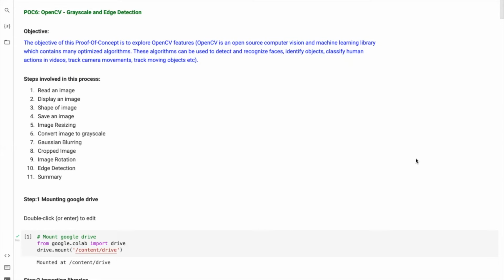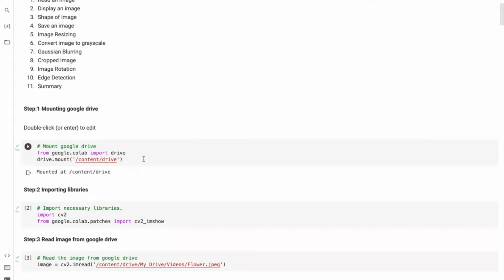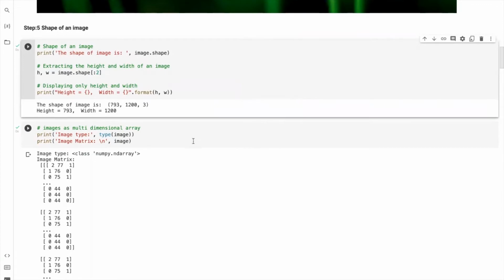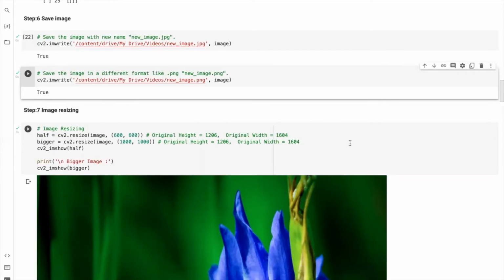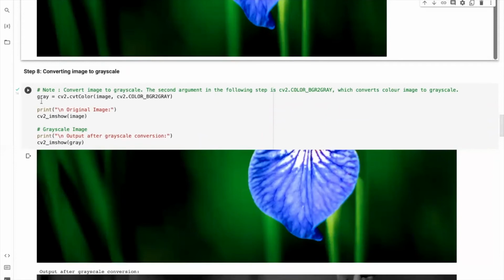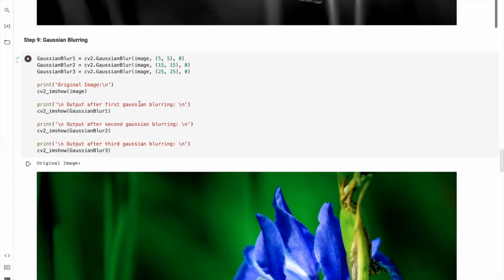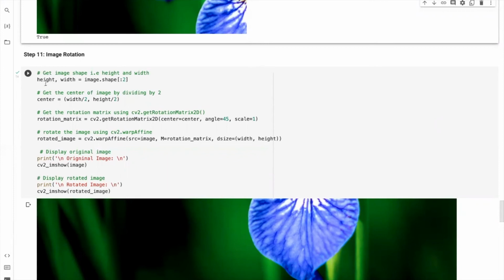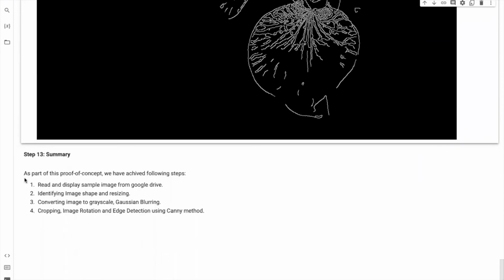POC #6 : OpenCV - Grayscale and Edge Detection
Objective :
The objective of this Proof-Of-Concept is to explore OpenCV features (Open Source Computer Vision Library is an open source computer vision and machine learning library which contains many optimized algorithms. These algorithms can be used to detect and recognize faces, identify objects, classify human actions in videos, track camera movements, track moving objects etc).

Steps involved in this process:
1) Read an image
2) Display an image
3) Shape of image
4) Save an image
5) Image Resizing
6) Convert image to grayscale
7) Gaussian Blurring
8) Cropped Image
9) Image Rotation
10) Edge Detection
11) Summary